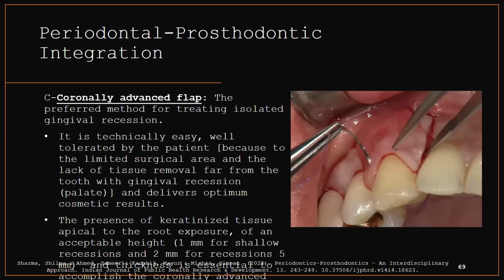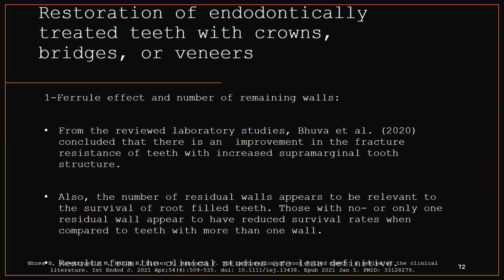Advanced topics in Interdisciplinary collaborations in Prosthetic Dentistry . Supervisor's comments